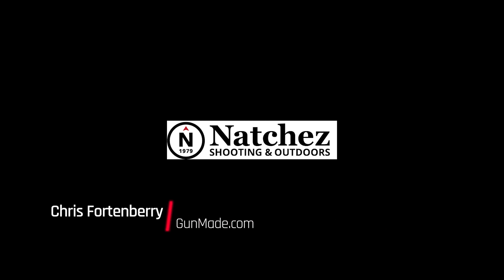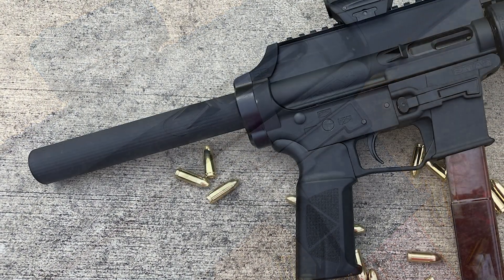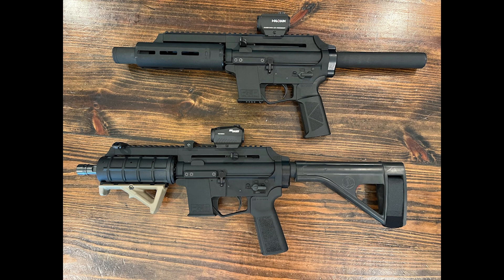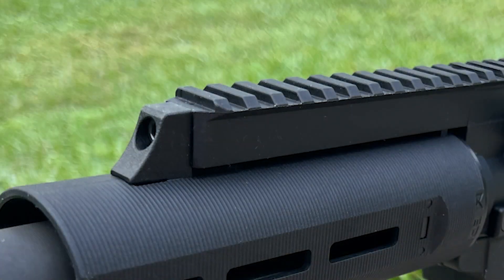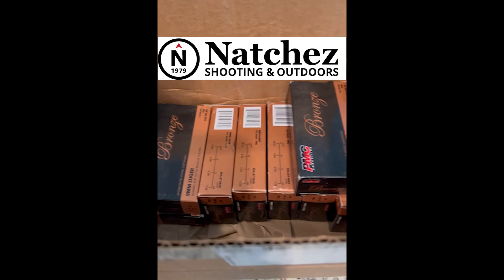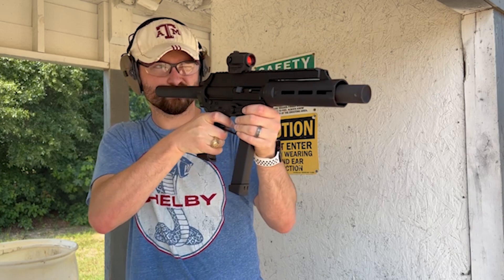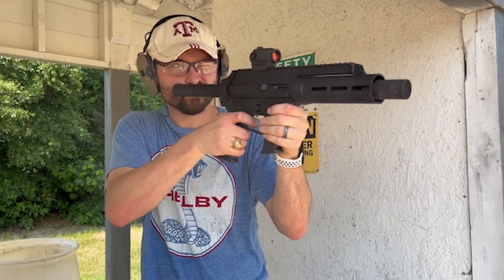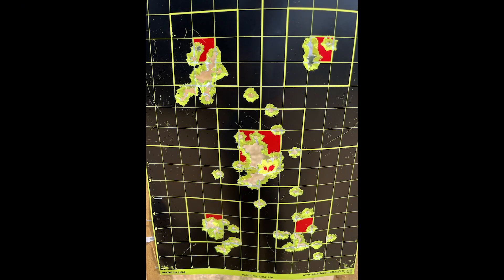Extar EP9 Gen 2 Review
Join Chris Fortenberry from GunMade.com as he reviews the Extar EP9 Gen 2, a pistol caliber carbine (PCC) that shoots 9mm ammo and uses Glock magazines. This PCC has a lightweight polymer design and AR-style controls, making it easy and fun to shoot. Chris tests its accuracy, reliability, ergonomics, and features, and compares it to some other popular PCCs on the market. Is the Extar EP9 Gen 2 the best budget PCC you can buy?

ALSO, a HUGE shoutout to one of our favorite ammo retailers, Natchez Shooting & Outdoors, for helping supply our ammo for this review.

In the video, we used the following ammo:

-PMC Bronze Handgun Ammunition 9mm Luger 115 gr FMJ 1160 fps
-Federal Personal Defense HST Handgun Ammunition 9mm Luger 147gr HST JHP